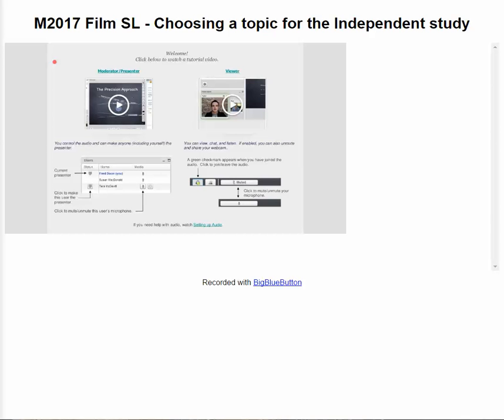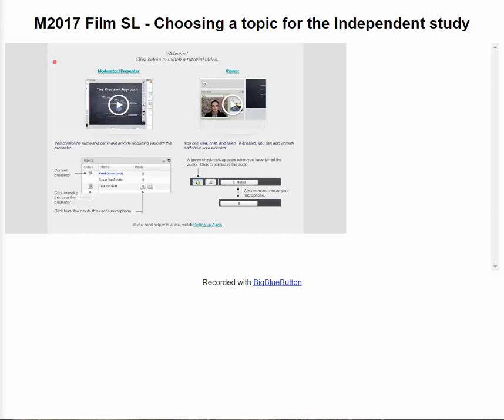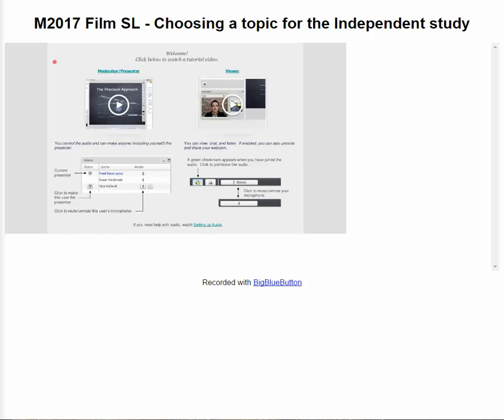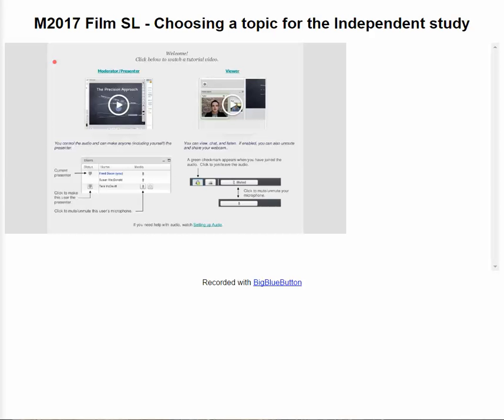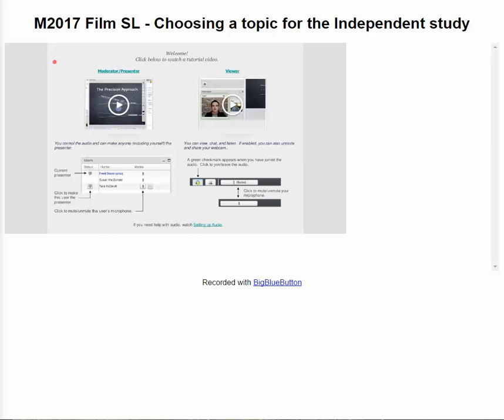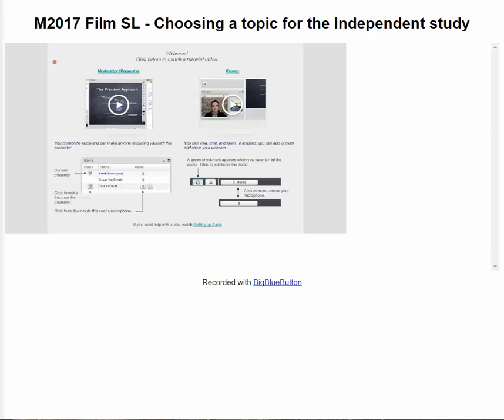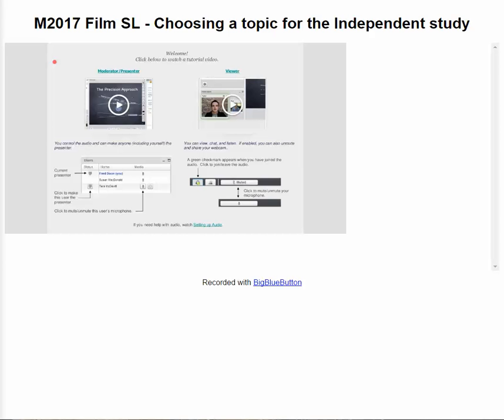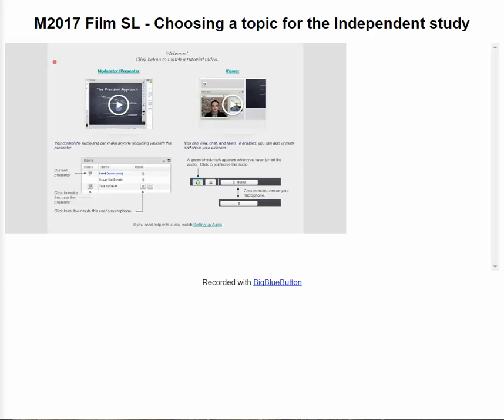Independent Study: Choosing a Topic